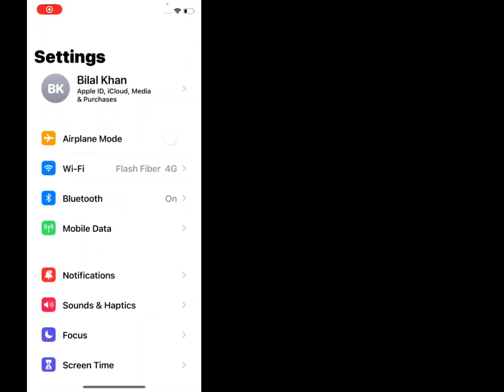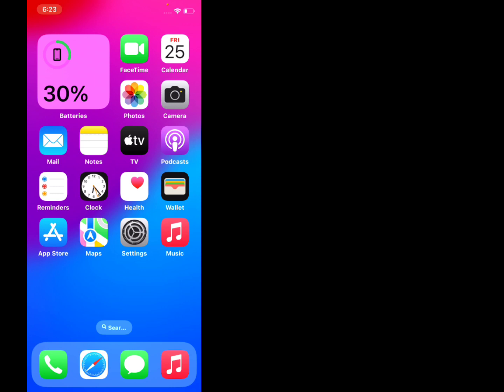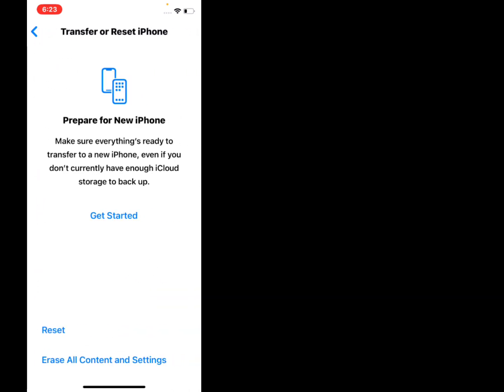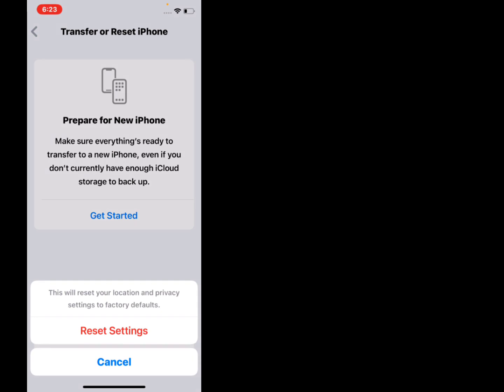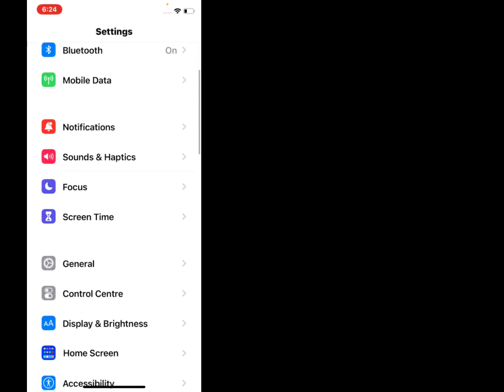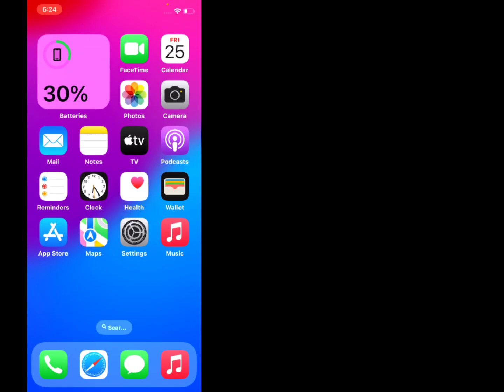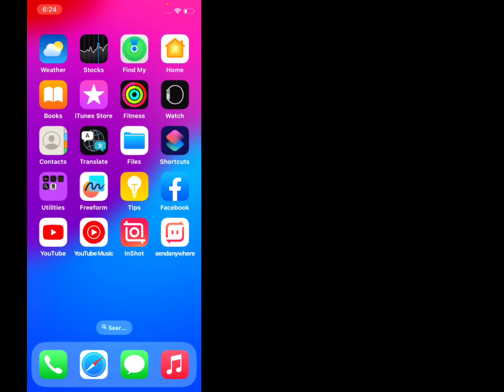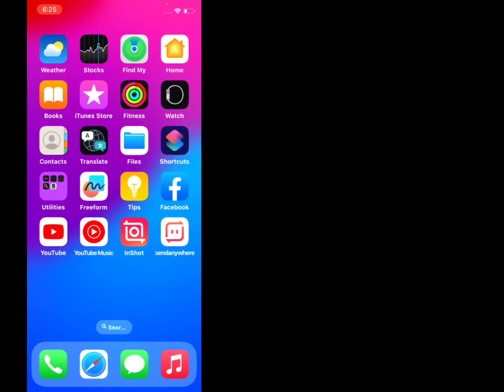How To Fix Weather Widget Not Working On Iphone Ios 17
How To Fix Weather Widget Not Working On Iphone